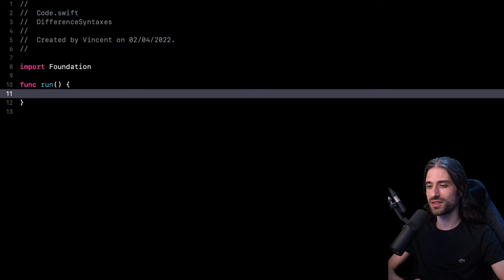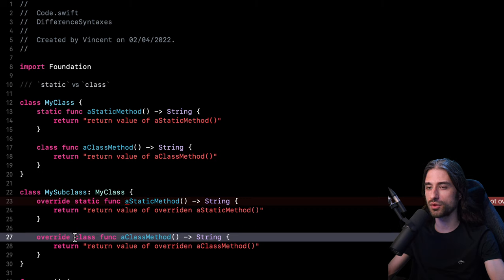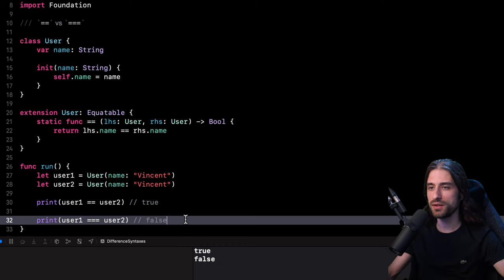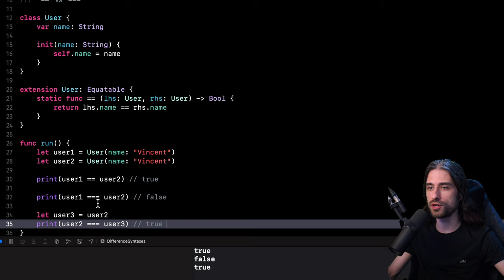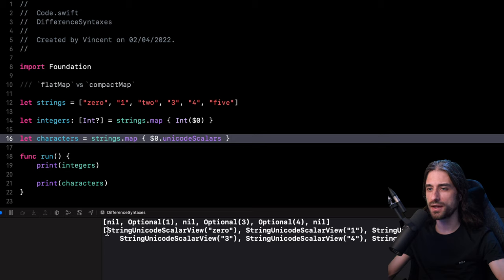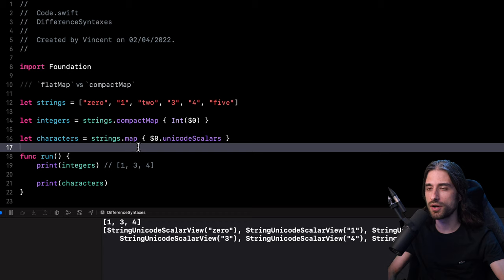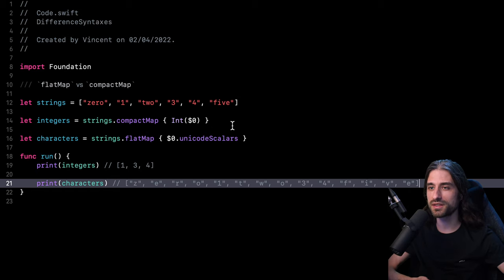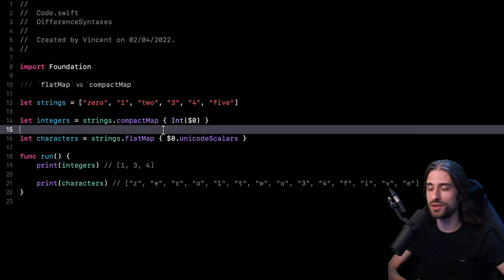What's the difference between these 3 syntaxes? 🤔